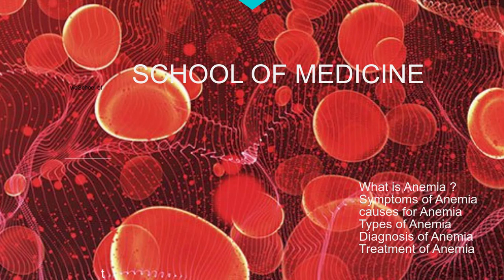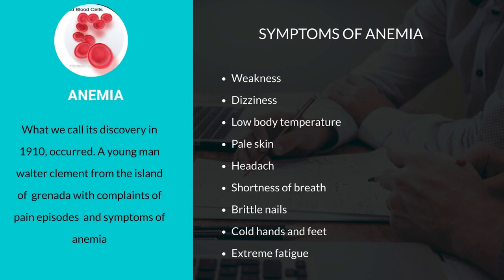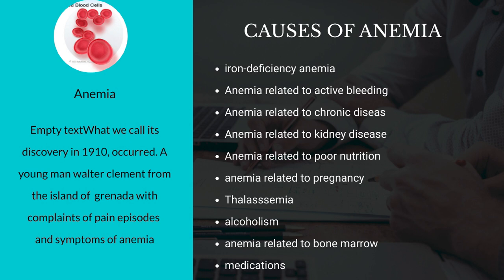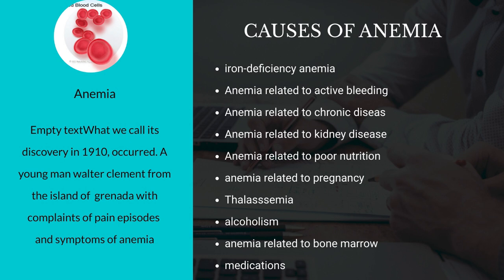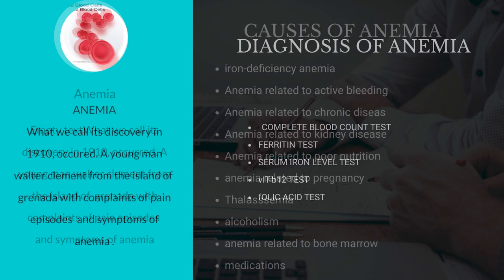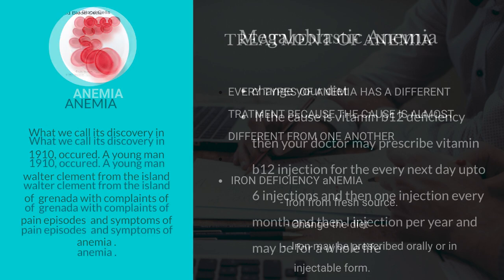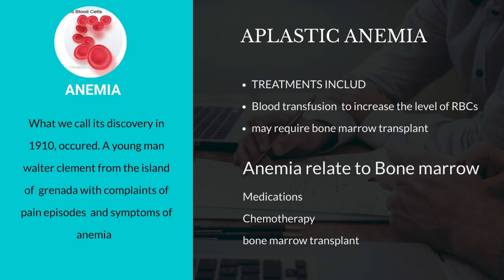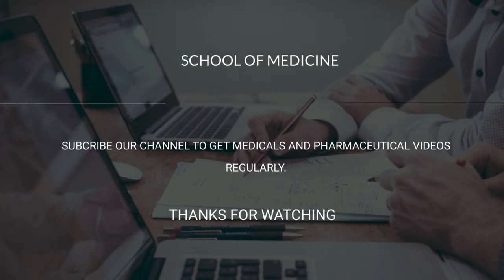Anemia definition | Anemia sign and symptoms | Anemia causes | How To Treat Anemia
This video offers a comprehensive overview of anemia, explaining what it is, the symptoms to watch for, and the various causes behind it. You'll also discover effective treatment options and lifestyle changes that can help manage anemia.